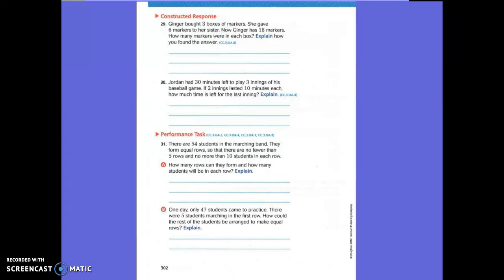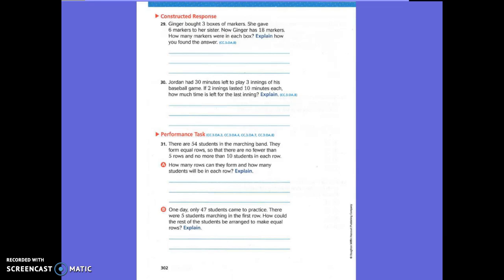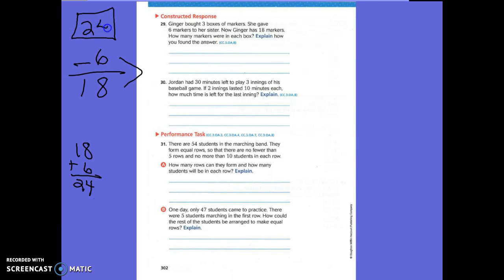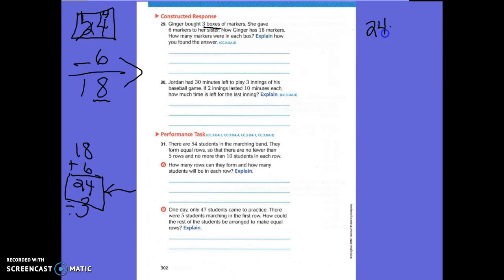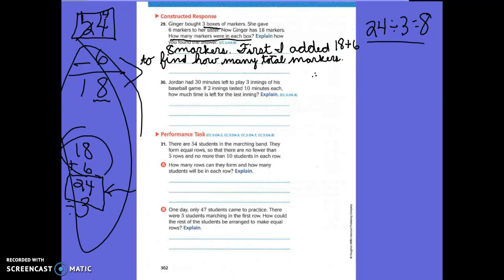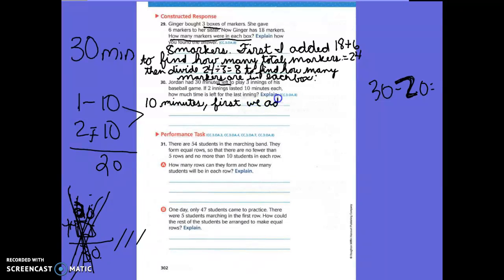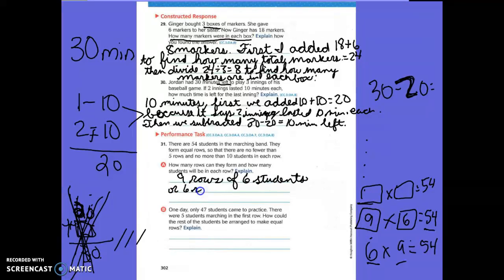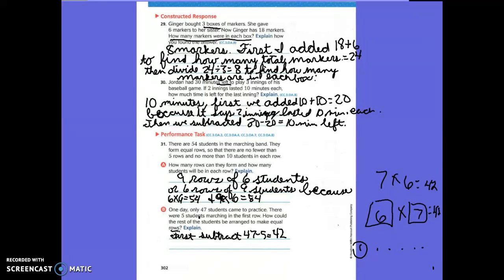Chapter 7 Test Review (3rd)